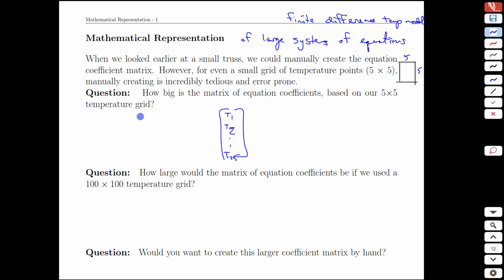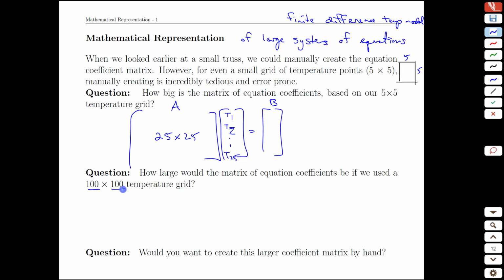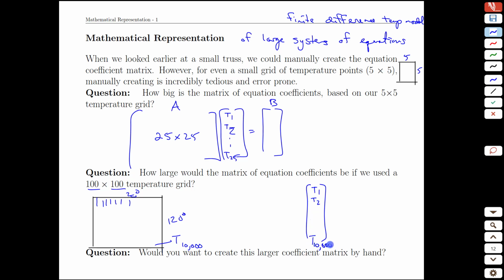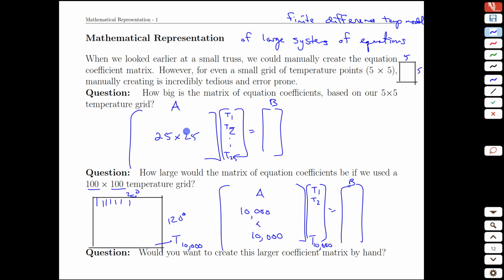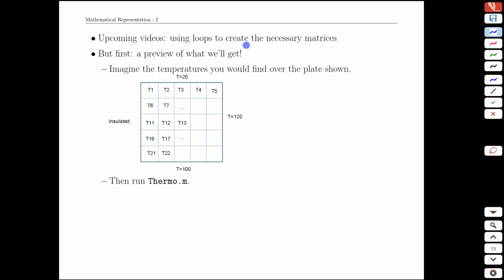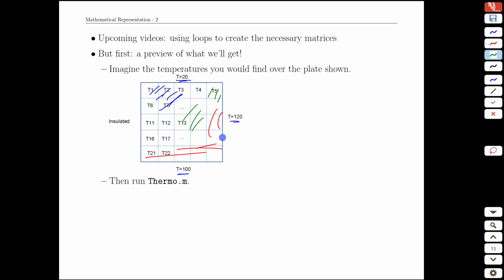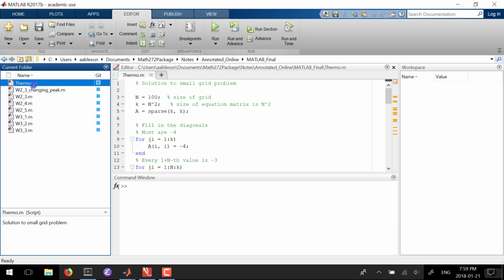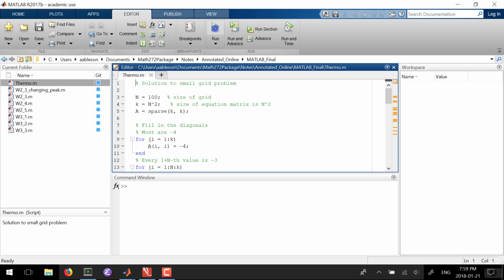Week 3-4 Mathematical Representation - MATH/MTHE 272